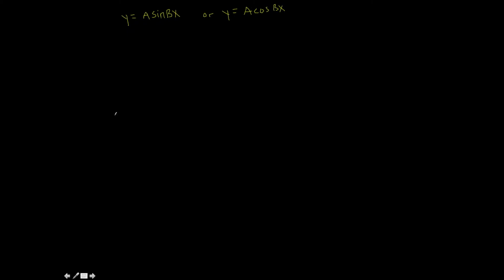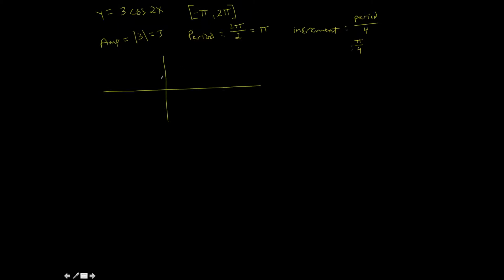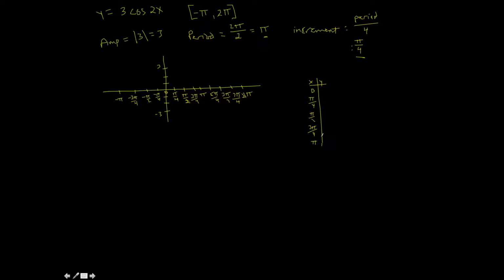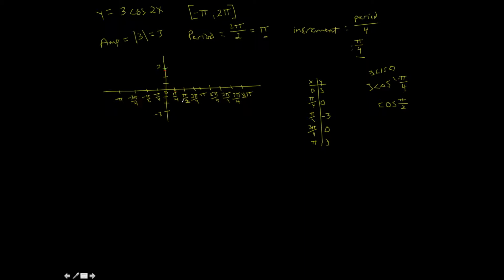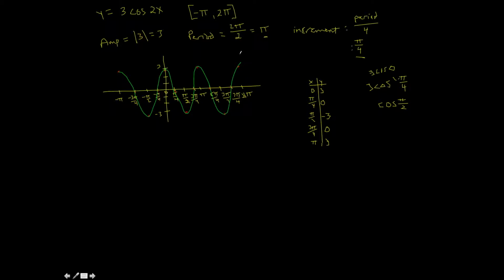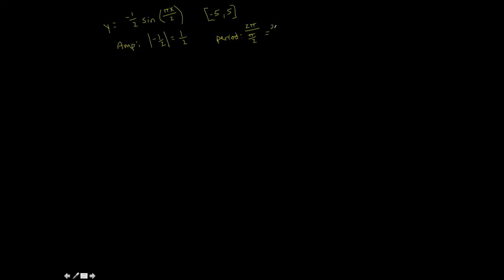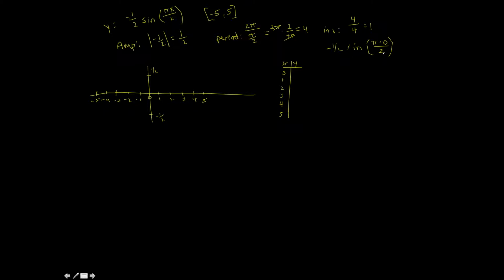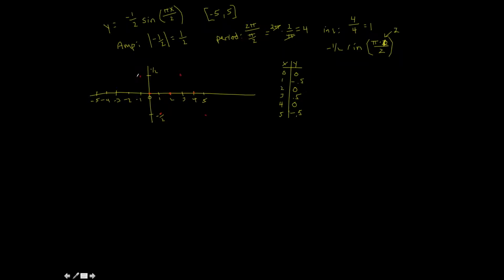MAT 1323 3.2 part3